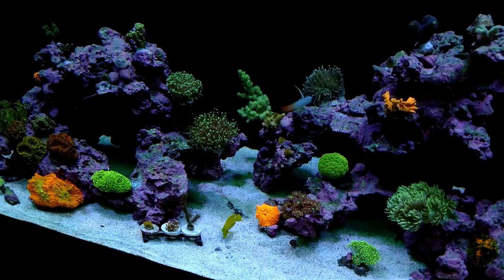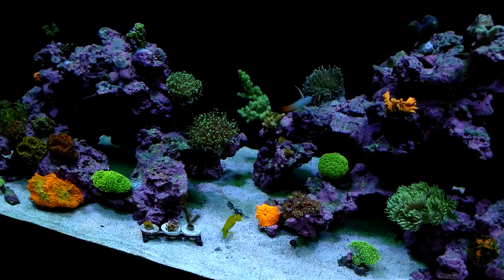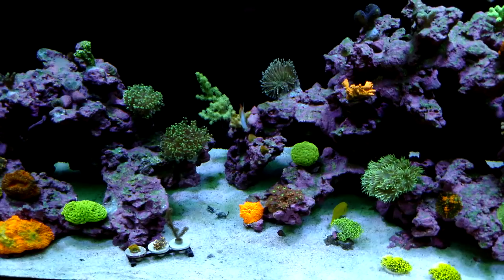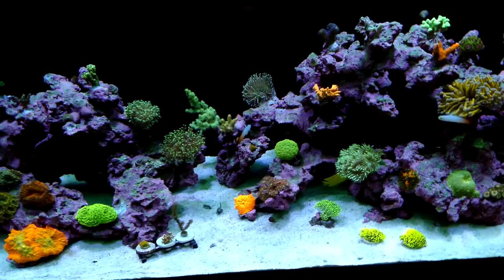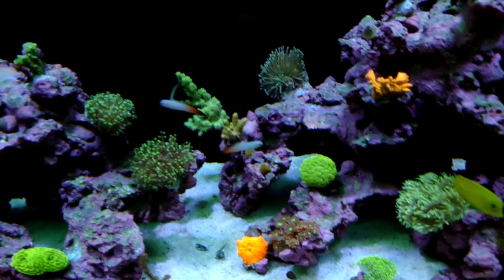Reef Tank Fish Death - Why My Fish Died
This video is an update on all the fish that died in my 75 gallon reef tank. This information is all my opinion from what I've gathered that brought me to this conclusion. I ended up losing 8 saltwater fish total. All my coral were not affected during the fish death and are doing well.